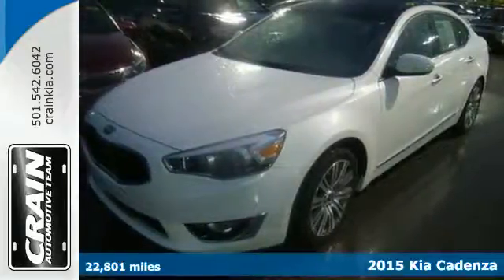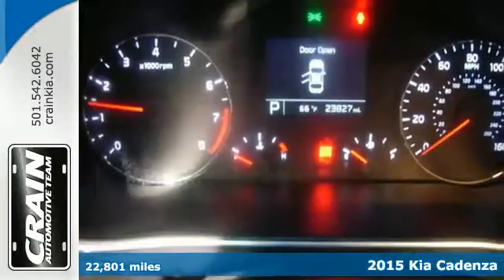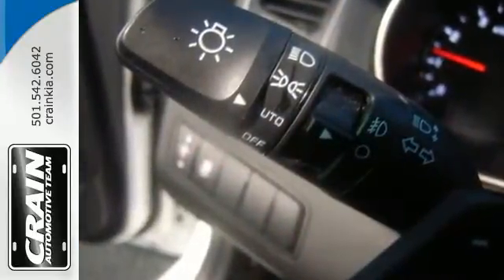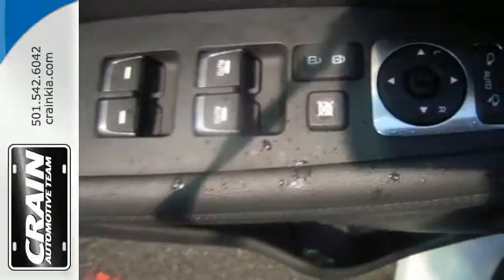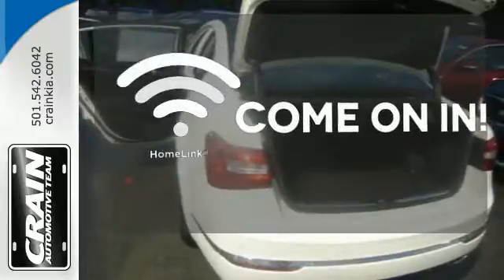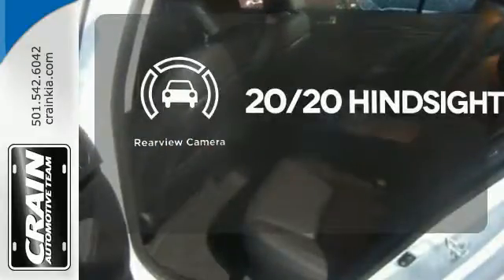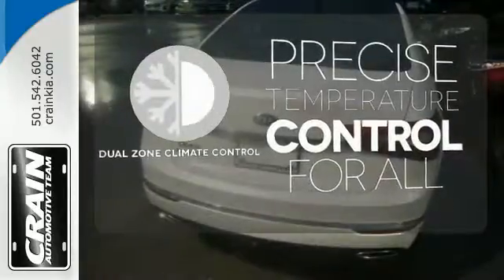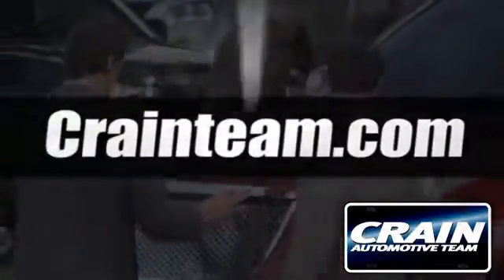Used 2015 Kia Cadenza Sherwood AR Little Rock, AR BK1680 - SOLD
Year: 2015
Make: Kia
Model: Cadenza
Engine: 3.3L 24-Valve DOHC CVVT V6 Engine
Transmission: Automatic
Color: Snow White Pearl
Mileage: 22801
Stock #: BK1680
VIN: KNALN4D78F5187137
This 2015 Kia Cadenza Premium is offered to you for sale by Crain Kia. You can finally stop searching... You've found the one you've been looking for. A truly breathtaking example of pure vehicle design achievement...this is the vehicle of your dreams! There is no reason why you shouldn't buy this Kia Cadenza Premium. It is incomparable for the price and quality. There are many vehicles on the market but if you are looking for a vehicle that will perform as good as it looks then this Kia Cadenza Premium is the one! Every new and pre-owned vehicle is backed by the Crain Commitment, including our 100% low price guarantee, a 100 hour love it or leave it exchange policy, and a 100 year 100,000 mile warranty. The Crain Team's Got 'Em!

Address:
5830 Warden Rd